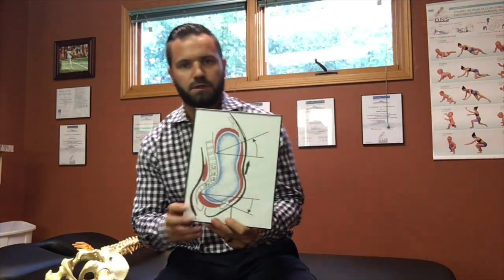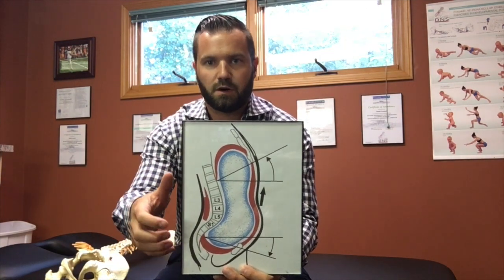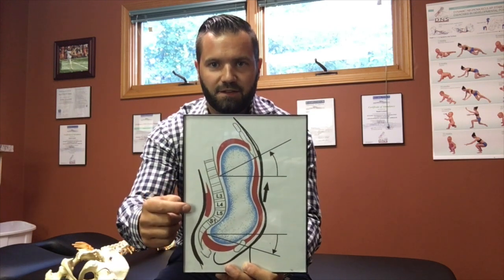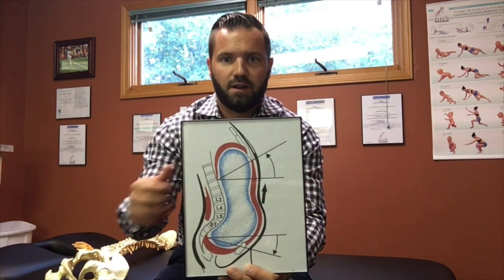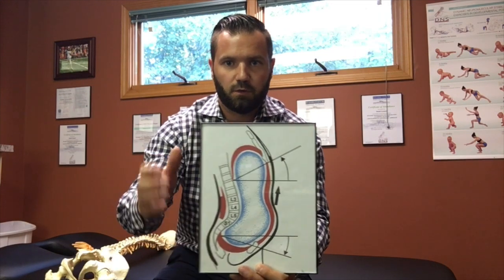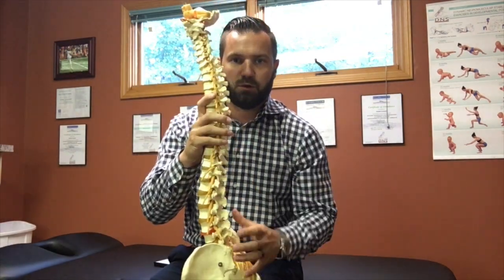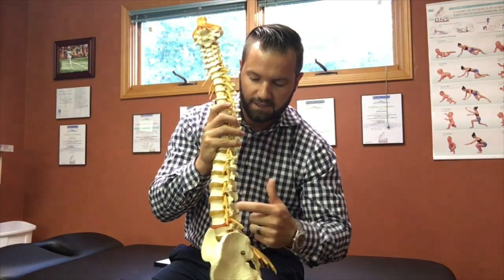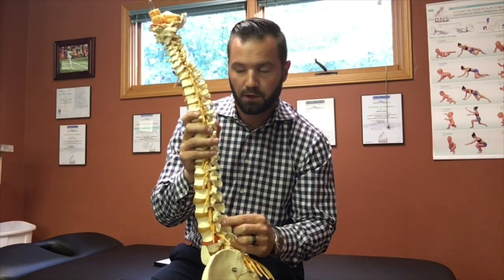4 Ways to Create Spinal Traction | Columbus, Ohio | Dr. Daniel Leonard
Compression of the low back from hyper-activty of the spinal erectors is a very common reason for low back pain.  Traction is an age-old technique utilized to "decompress" the joints and discs.  Learn how to use these four basic exercises to traction your own back.

Dr. Daniel Leonard is a Chiropractic Physician and the Clinic Director at Central Ohio Spine and Joint, here in Columbus Ohio. Central Ohio Spine and Joint is a multispecialty clinic that offers:

Chiropractic Care
Rehabilitation
Dry Needling
Acupuncture
Medical Massage Therapy
Nutritional Counseling

If you are looking for effective treatment for your aches and pains give us a call at to set up an appointment or visit us

Check out online at